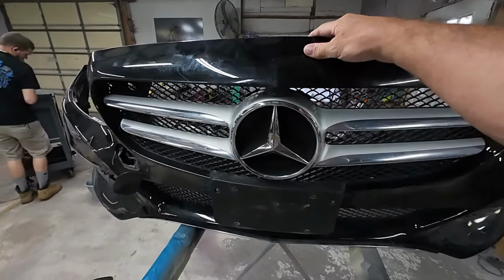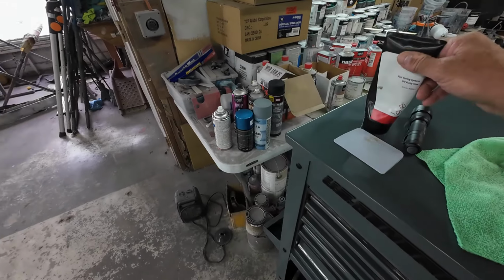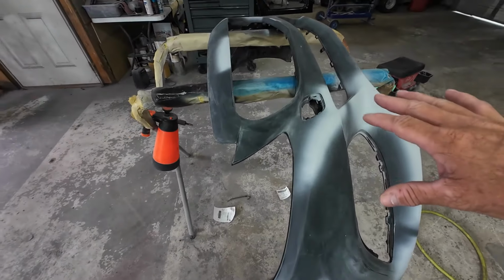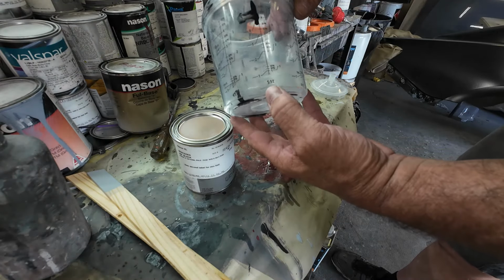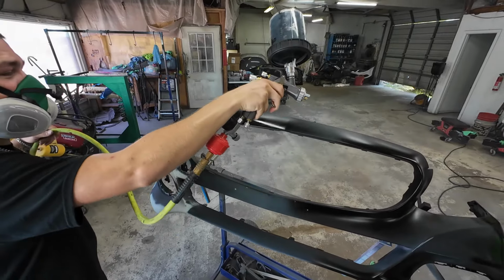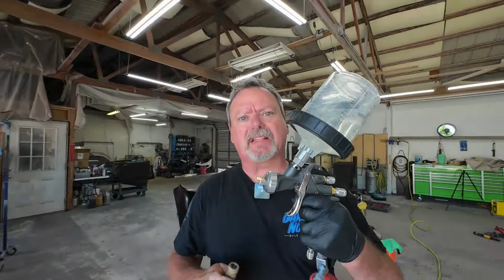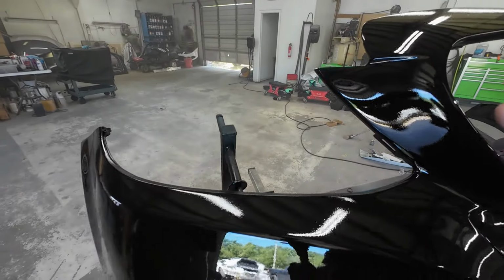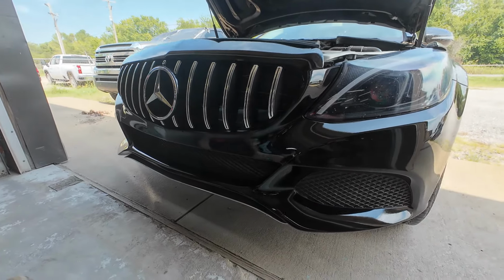Auto paint: Prep and paint guide for a used bumper cover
Ready to develop a new skill, and Learn how to repair and paint your car at home? Join us in this comprehensive tutorial where we'll guide you through the entire process of repairing your used bumper cover, prepping it like a pro, and painting it to perfection—all in the comfort of your own garage! Whether you're a seasoned enthusiast or a novice looking to expand your skill set, this video is packed with valuable tips and techniques to help you build your confidence and expertise in auto body and paint repair. Say goodbye to costly trips to the body shop and hello to a newfound sense of mastery over your vehicle's appearance.

Finish1 fc710 clearcoat/ slow activator

colad uv spot putty

upol#4 adhision Promoter

3m cubitron2 xtract 320 grit

3m cubitron2 xtract 180 grit

3m cubitron2 xtract 80 grit

upol 2k primer

low cost disposable cup system 1.0

astro sun light

premium tack cloths

prep solvent

raven latex gloves

3m paint mask

70% isopropyl alcohol